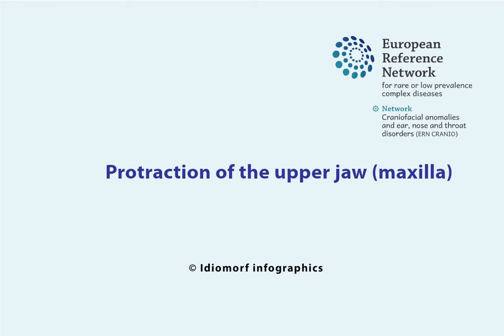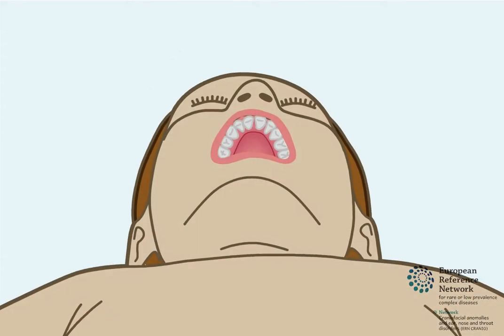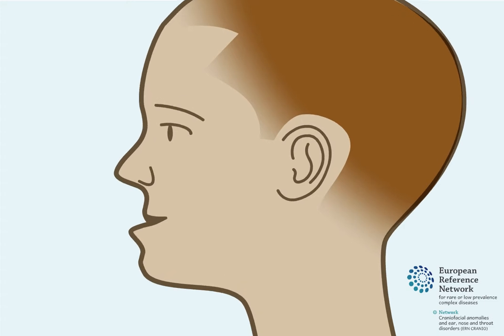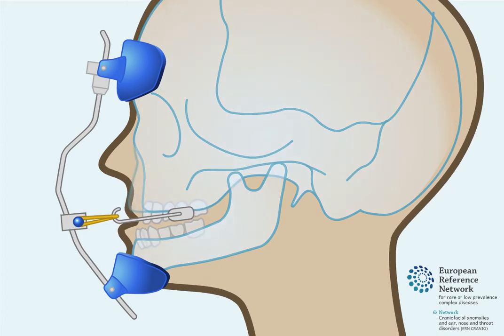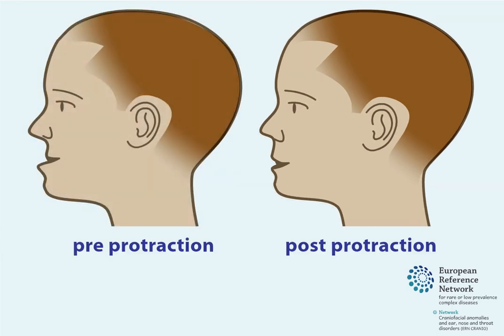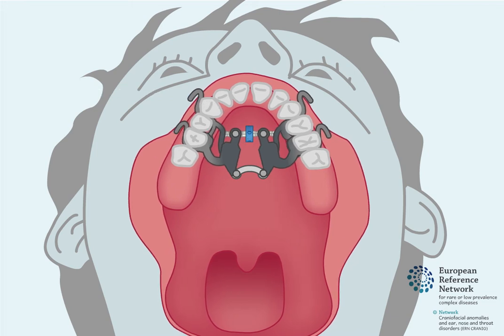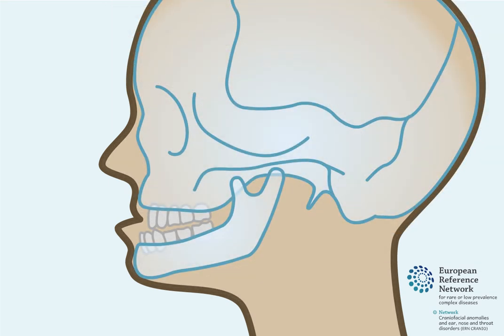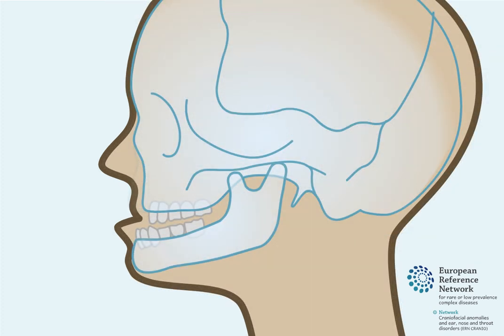Protraction of the upper jaw (Maxilla)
Animation video [In English] on Protraction of the upper jaw (Maxilla)

Do you want to tell us about your experience of watching this animation? Provide your feedback anonymously via this survey